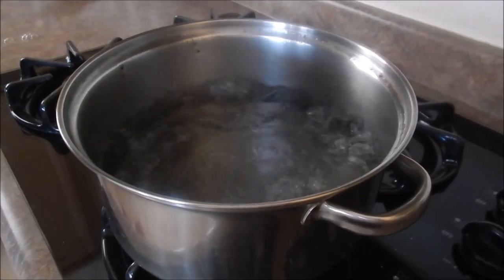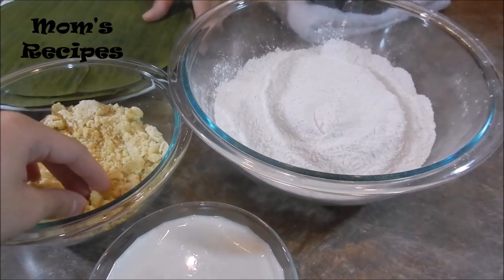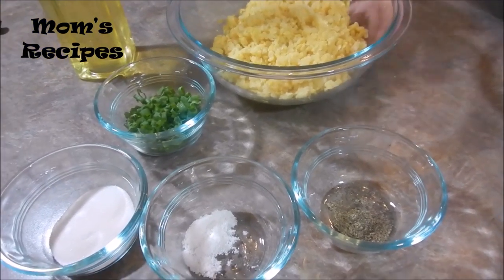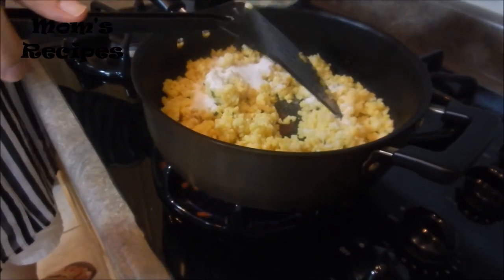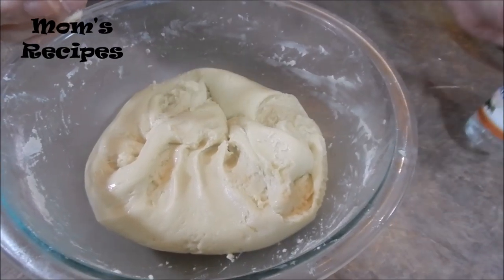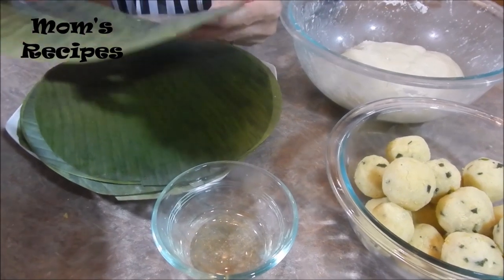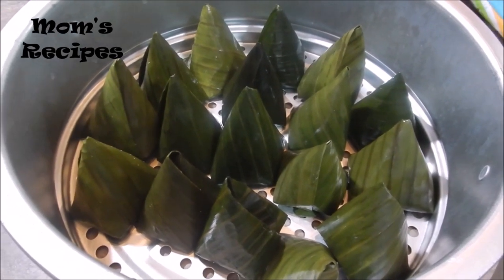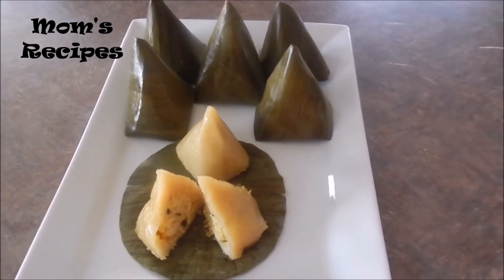Noum Tiene Recipe ( Asian Dessert )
READ DESCRIPTION Today my mom is going to show you how to make Noum Tiene Recipe.